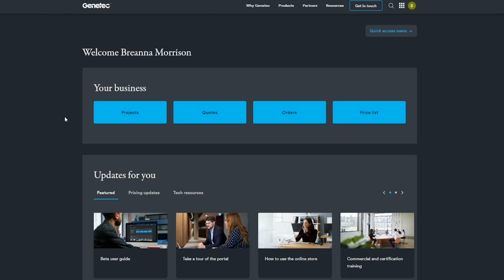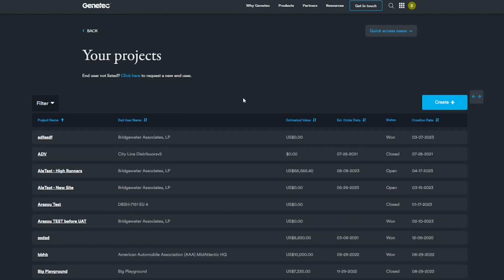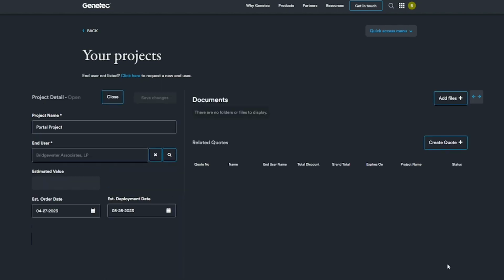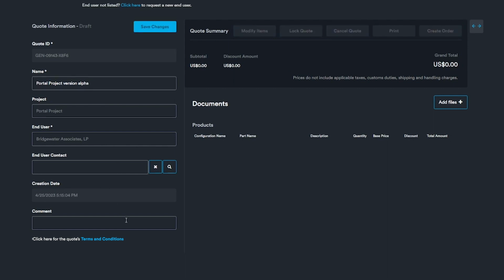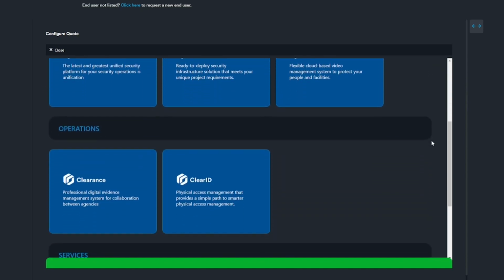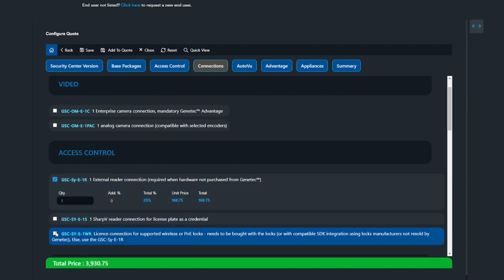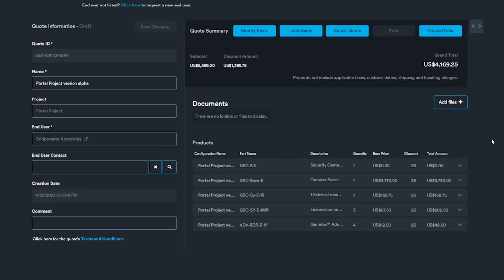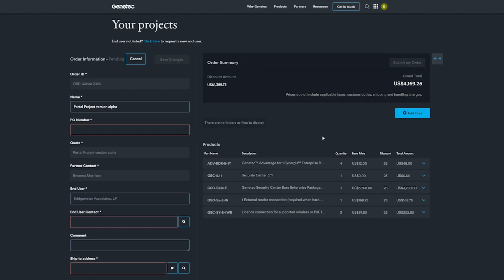Genetec Portal: How to create projects, quotes, and submit orders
Watch this quick tutorial to learn how to create projects, quotes, and submit orders in the new Genetec portal.